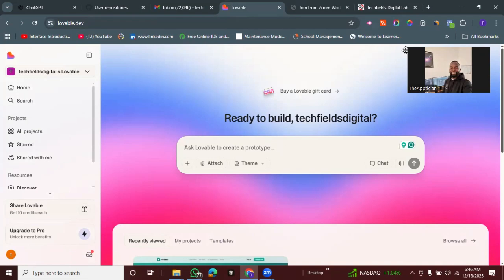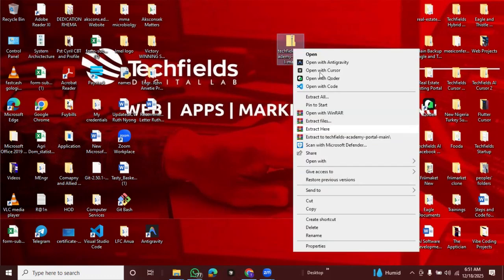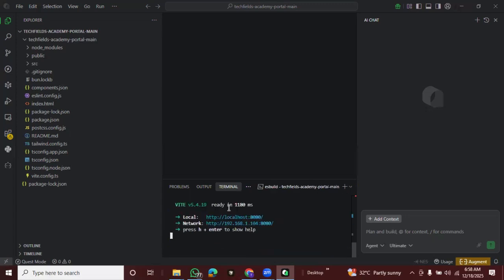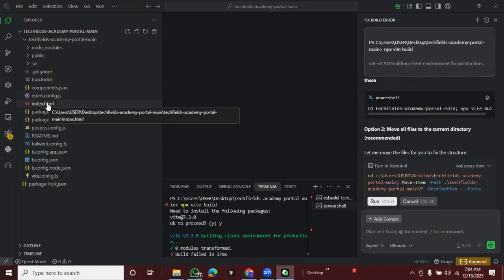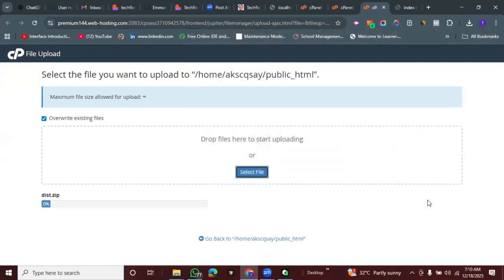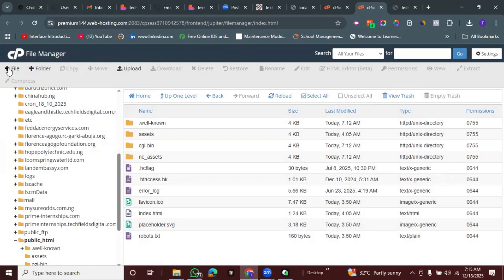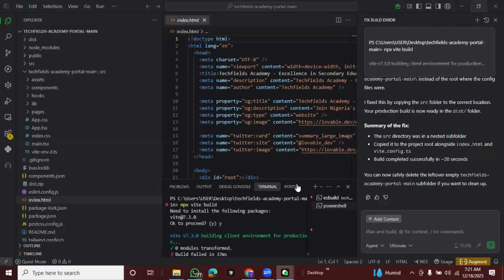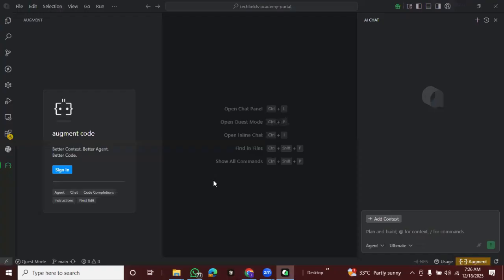How to Deploy your Website from Lovable Cursor and Antigravity to CPanel Hosting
Build in Lovable, Antigravity, Cursor, or any AI Coding Editor and deploy to Cpanel Hosting the easiest way.